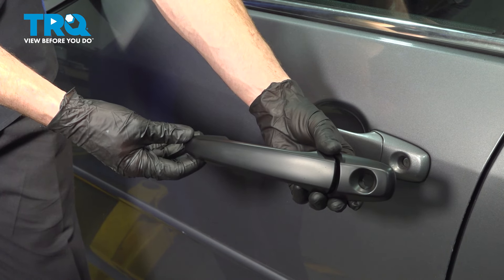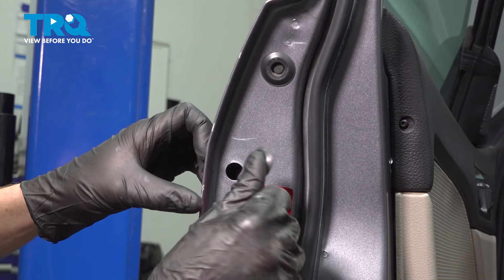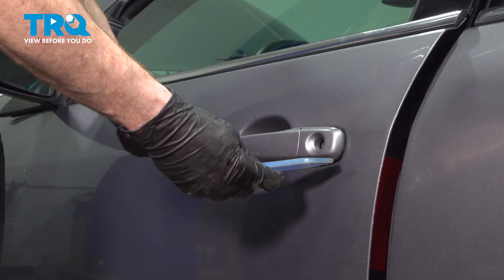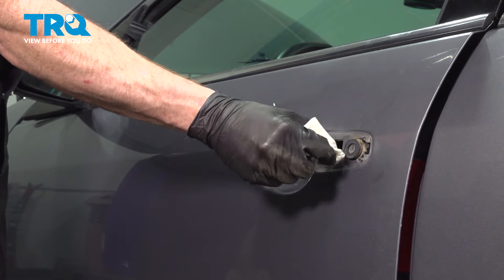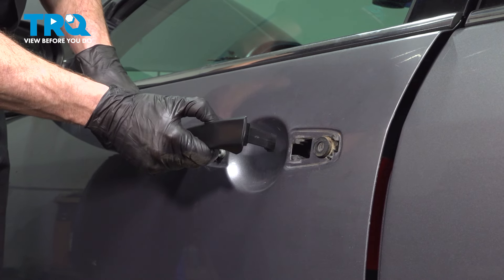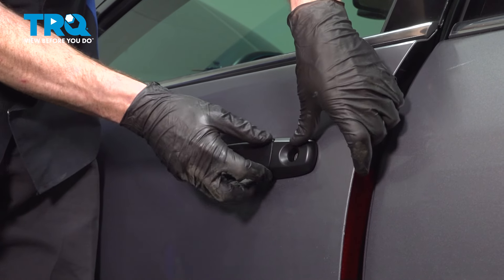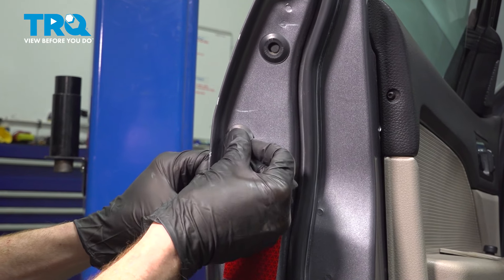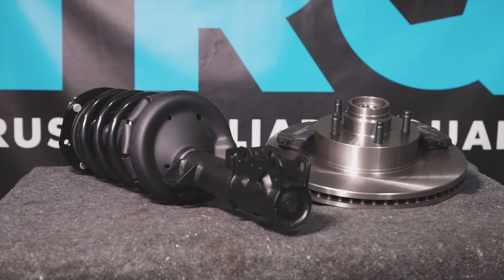How to Replace Front Exterior Door Handles 2006-2012 Ford Fusion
This video shows you how to install new front exterior door handles from TRQ on your 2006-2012 Ford Fusion. Door handles, especially the driver side, withstand daily abuse. It’s no wonder one might wear out or even break off eventually. TRQ door handles are precision engineered to fit your vehicle perfectly.

2006 Ford Fusion
2007 Ford Fusion
2008 Ford Fusion
2009 Ford Fusion
2010 Ford Fusion
2011 Ford Fusion
2012 Ford Fusion

• Safety Glasses
• Soapy Water